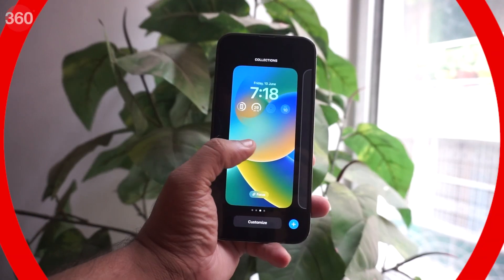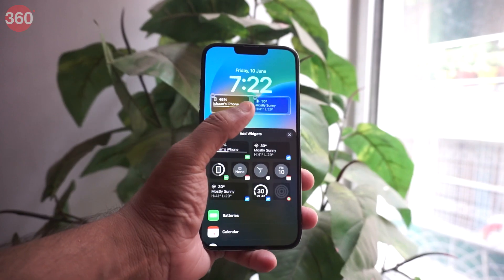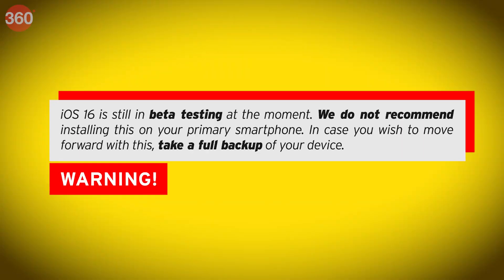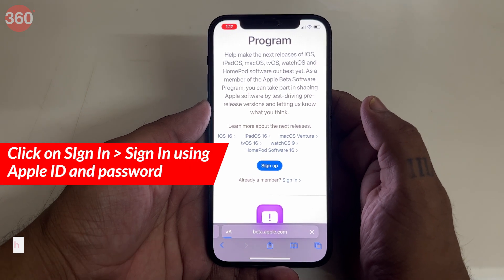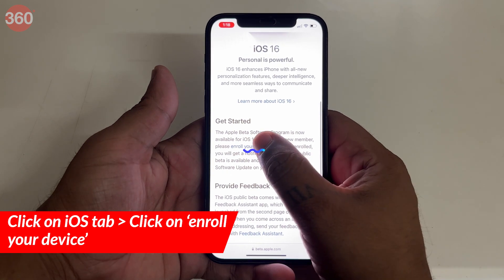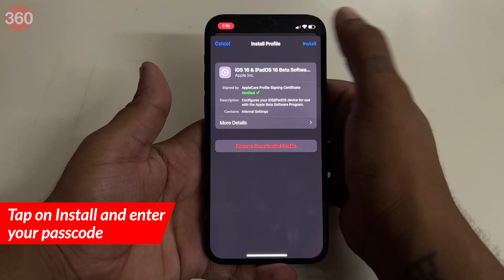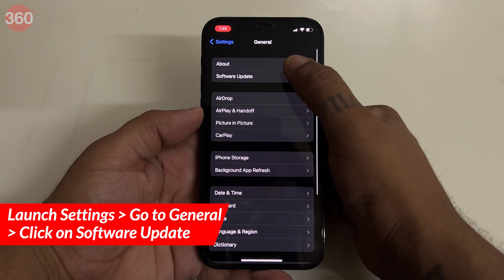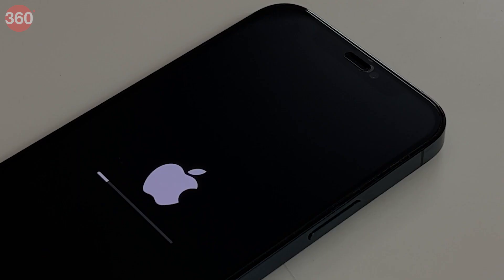How to Install iOS 16 Public Beta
Apple announced its upcoming iOS 16 update for eligible iPhone models back in June at WWDC 2022, with some new features and a UI overhaul. If you can’t wait to try out the new features, updates to existing apps and the redesigned lock screen interface, watch this video to see how you can install the public beta on your iPhone right away.